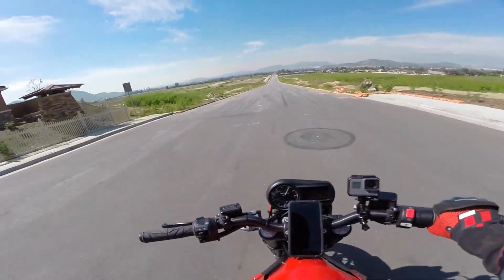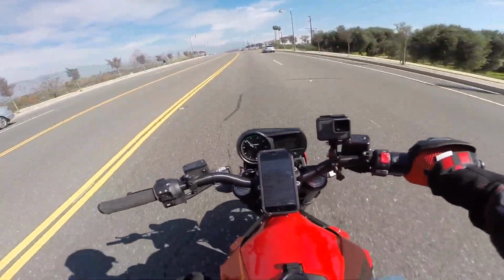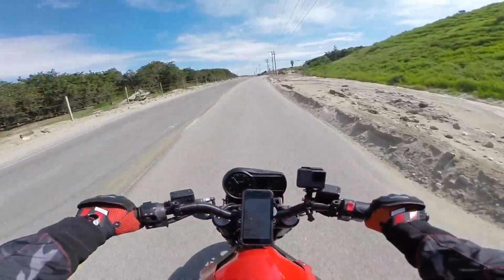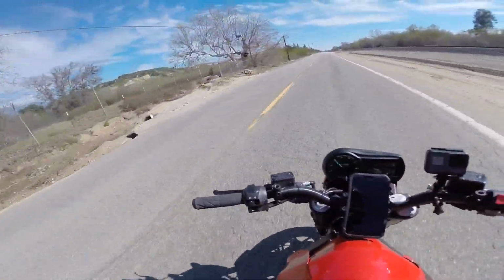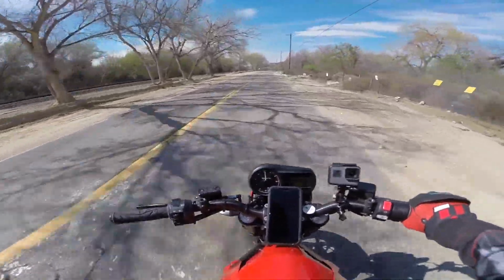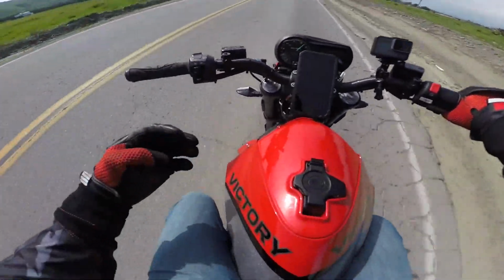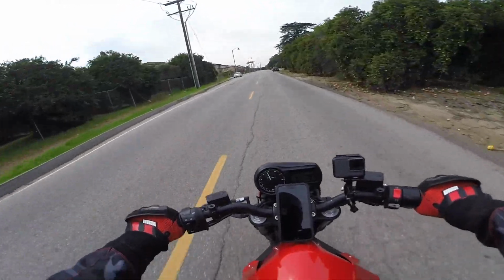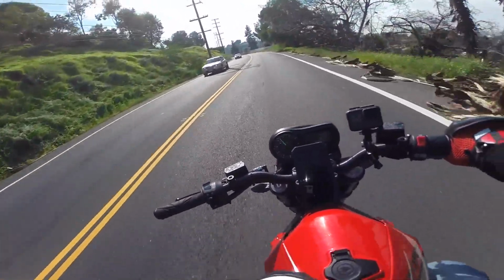ELECTRIC MOTORCYCLE!! A BIKE FROM THE FUTURE OR THE PAST?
Taking a ride and talking about my electric powered motorcycle. Are these machines the future of motorcycles?

Handlebar Phone Mount:

Phone case: